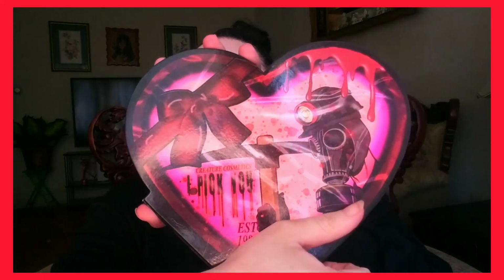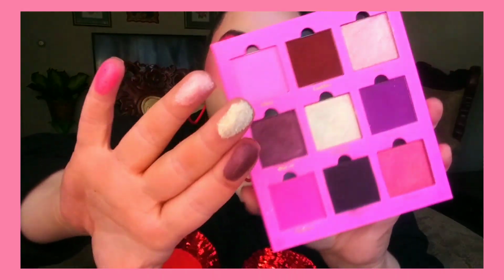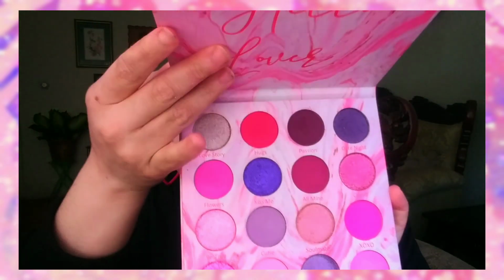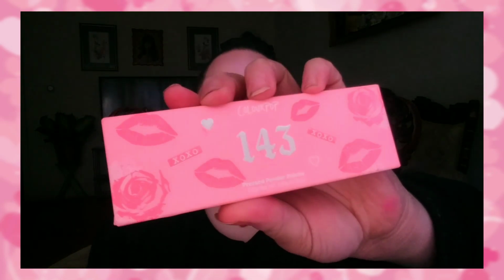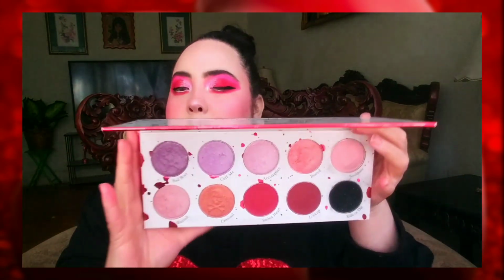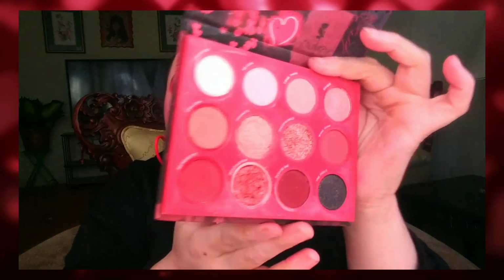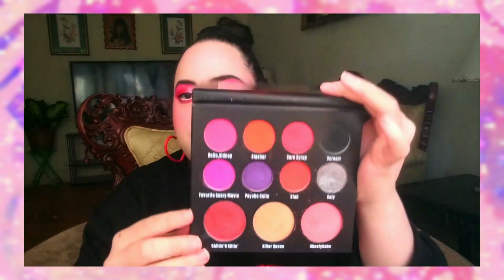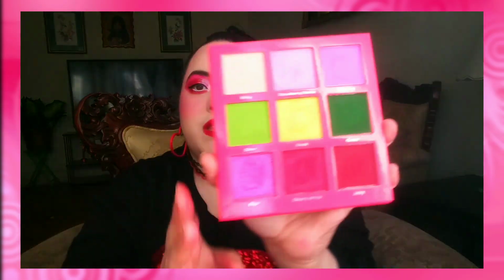💘MY TOP 12 PALETTES FOR 💖 VALENTINE’S DAY & ANTI VALENTINE’S DAY!🖤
I was inspired to do this video from these beautiful women when they
Did a collab together.

2. ColourPop - All That palette

3. ColourPop - S.W.A.K pressed powder 5-pan palette )Seal With A Kiss

4. ColourPop -143 pressed powder 5-pan palette

5. MAKEUP A MURDER - Partner In Crime Palette $34.00

6. Lurella Cosmetics - Sweetheart Palette $22.00 USD

7. Unearthly Cosmetics - Strawberry Milkshake palette $35.00

8. Wicked Sisters Cosmetics - Slash My Heart Palette $28.00

9. Creature Cosmetics - I PICK U Palette Regular price$36.00 USD SOLD OUT

10. GlamGhoul Boutique - Chillin' N Killin' Palette (Out of stock)

11. Wicked Sisters Cosmetics - Querida Eyeshadow Palette $32.00

12. Lunar Beauty - Strawberry Dream Palette $48

e.l.f., Hydrating Face Primer, Lightweight, Long Lasting, Creamy, Hydrates, Smooths, Fills in Pores and Fine Lines, Natural Matte Finish, Infused with Vitamin E, 0.47 Oze.l.f., Hydrating Face Primer, Lightweight, Long Lasting

ColourPop (Thick tube) Fair 10 N Pretty Fresh creamy concealer | Price: $9

No Filter Foundation Stix shade Fair 05 w | ColourPop Price: $10

Wicked Sisters Cosmetics | Wicked Veil™ Loose Setting Powder
-Translucent Regular price$17.00

Setting Powder | Coty Airspun Loose Face Powder, Translucent

Bronzer | NYX PROFESSIONAL MAKEUP Matte Bronzer, Light

At Frost Sight and Vogue Pressed Powdered Blushes

(My Favorite Highlight) - Bh Cosmetics | Apres in Aspen 6 Color Highlighter Palette
a high snow bunny glow LOL, so Gorgeous on every skin tone, these
multi-dimensional frosty, Icy cool shades

People & also take good care🌈💖💜💙👍😊🌈

Quote: ''Being a part of something special, makes you special''
"Be Kind, You Never Know What Someone Is Going Through"